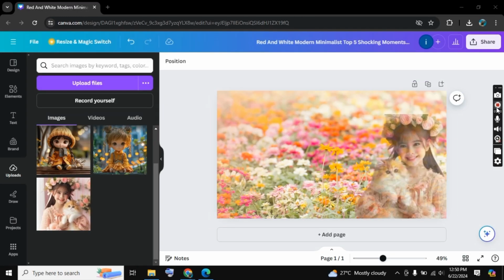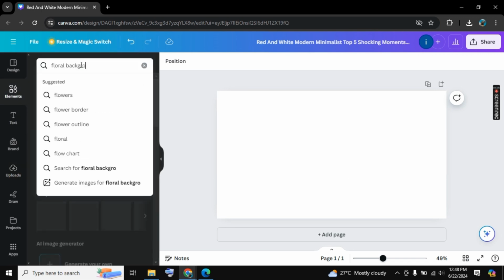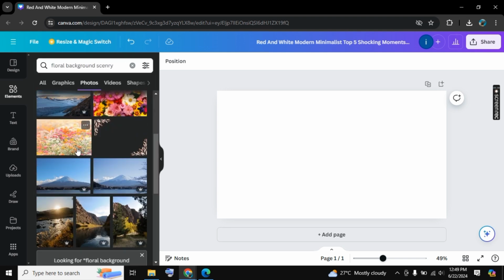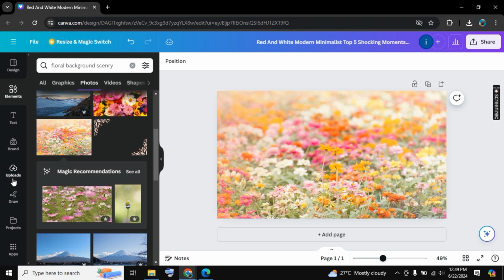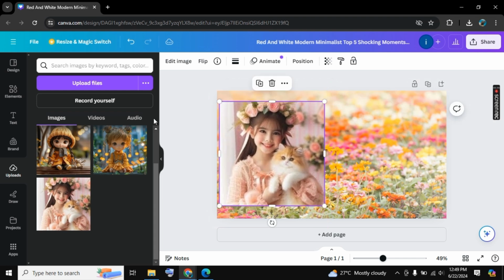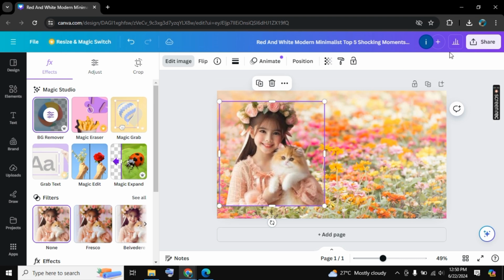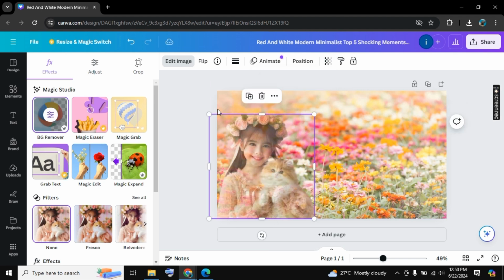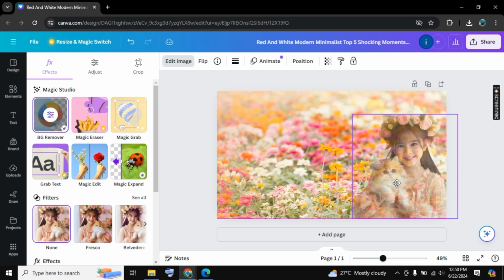How To Blend Photos In Canva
In this video, "How to Blend Photos in Canva," we guide you through the steps to seamlessly merge and blend multiple photos using Canva's tools. Enhance your designs effortlessly. Watch now to learn how to blend photos in Canva quickly and easily!